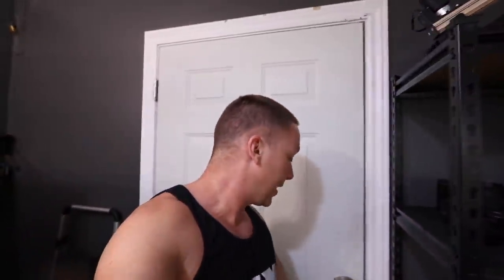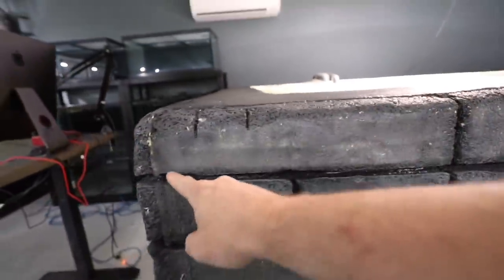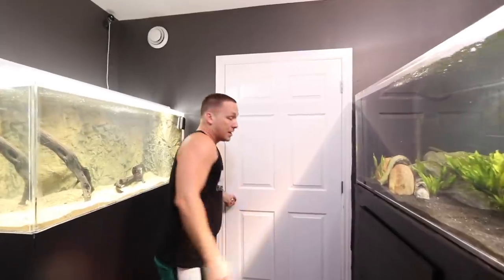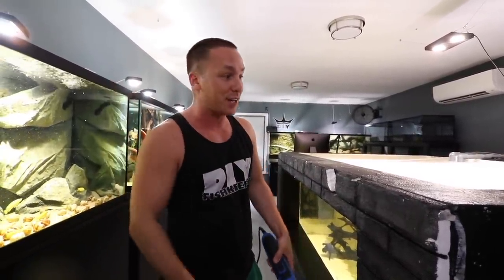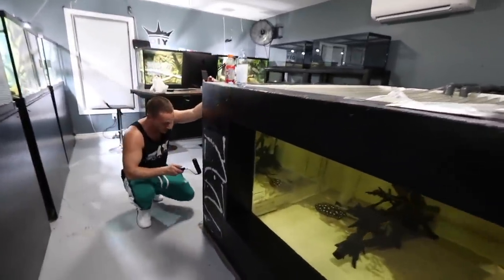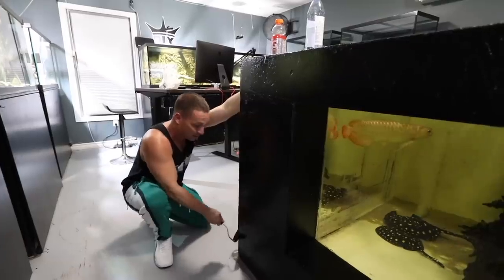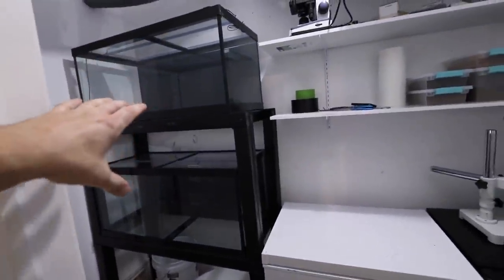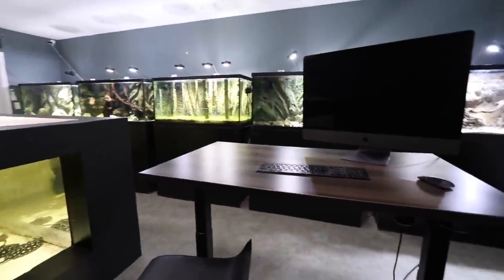AQUARIUM GALLERY REVEAL The king of DIY